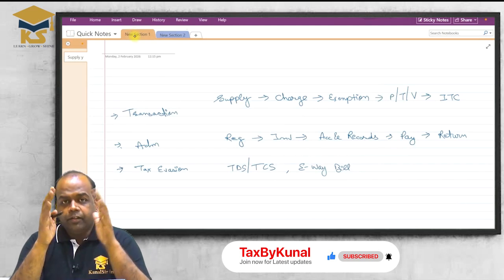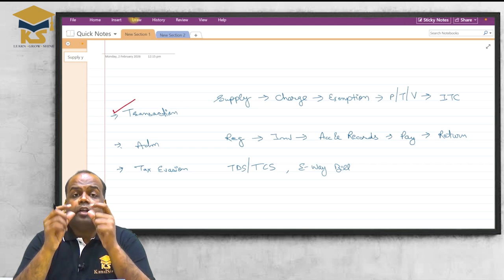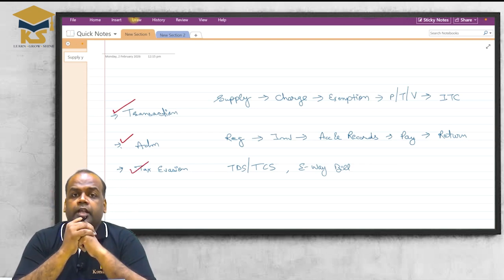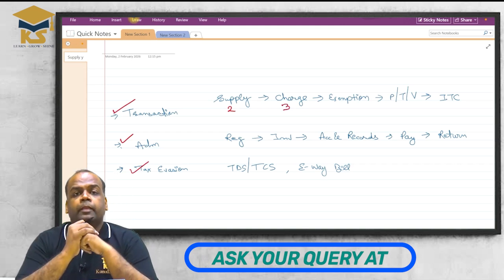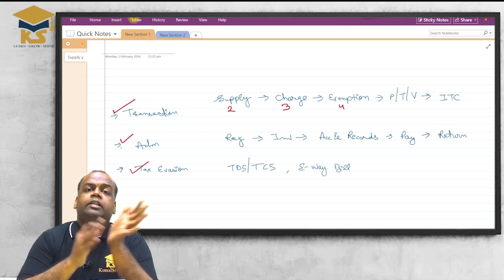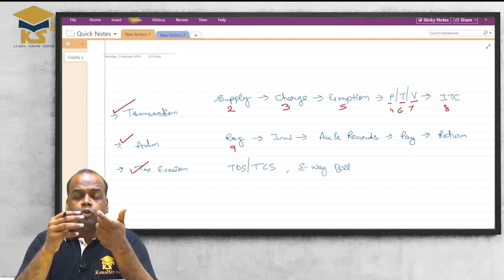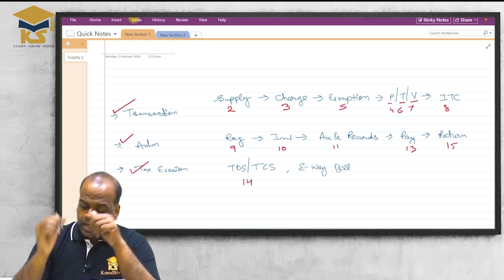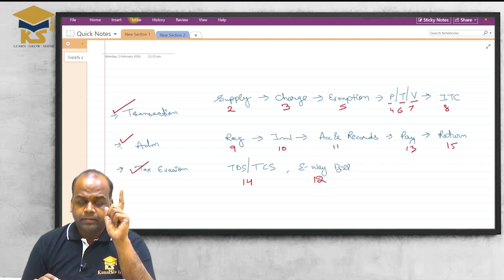CA Inter GST Study Order 2026 | Best Lecture Sequence for May/Sep Exams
In this video, I have explained the correct sequence to study CA Inter GST for May/Sep 2026 exams.

Many students study GST in a random order, which often leads to confusion and weak conceptual clarity. This video will help you follow a structured, chapter-wise approach so you can understand concepts better and perform well in exams.

📌 What you will learn in this video:
• The correct order to study GST chapters
• Which topics should be covered first and why
• How to build strong conceptual clarity
• An exam-oriented preparation approach

• CA Inter May/Sep 2026 students
• Students starting GST for the first time
• Students struggling with GST concepts
• Students aiming for high scores

🚀 Follow this sequence strictly to complete your syllabus efficiently and confidently.